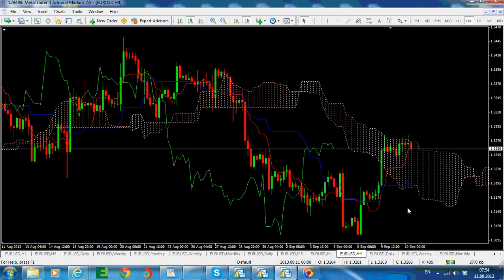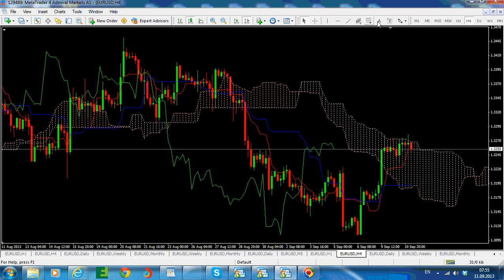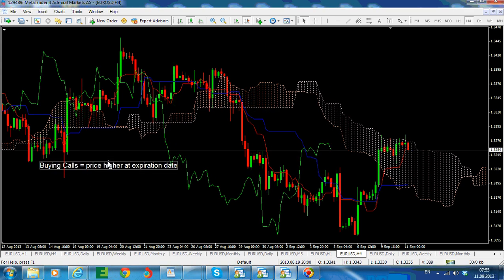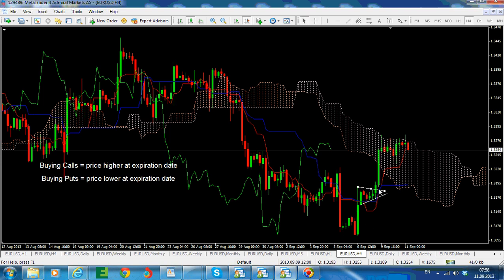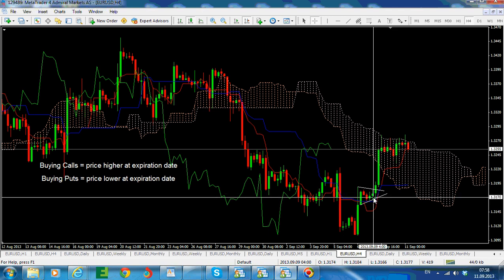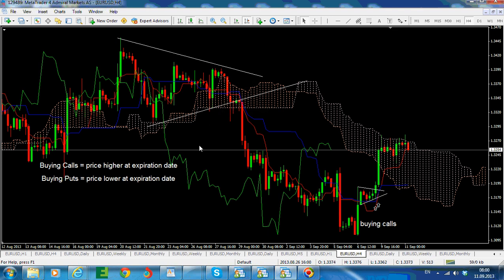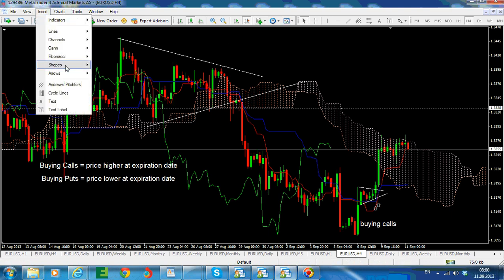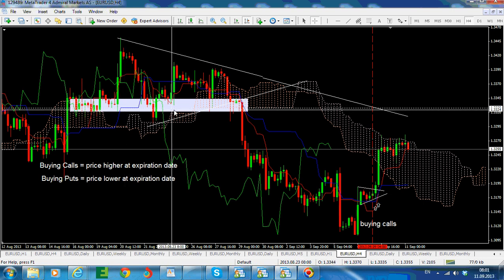4 Hour Trading Strategy: Ichimoku Kinko Hyo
This kind of indicator is extremely useful and a lot of strategies can be developed based on its elements. It is not easy to understand, especially specific parts of it, but nevertheless you will see the usefulness regardless what you are trading: binary options, currency market, stocks, etc.